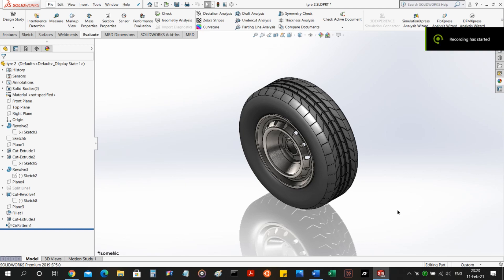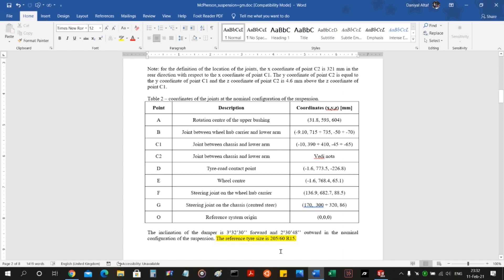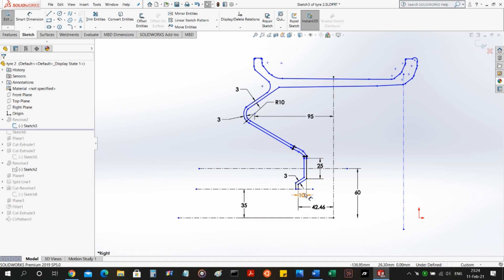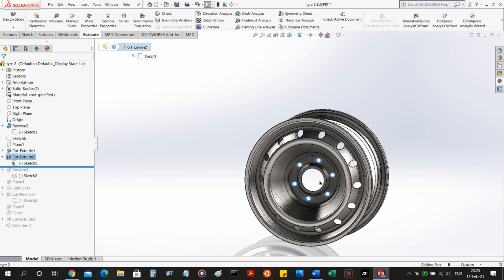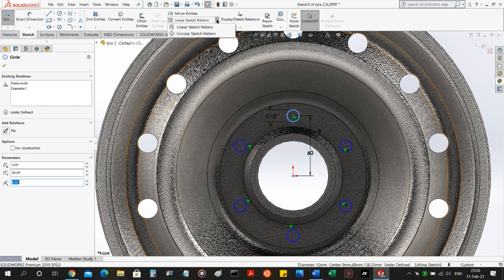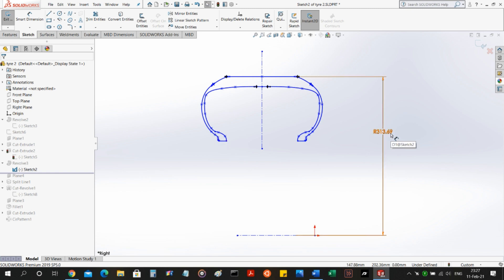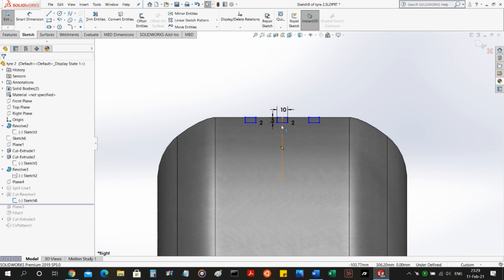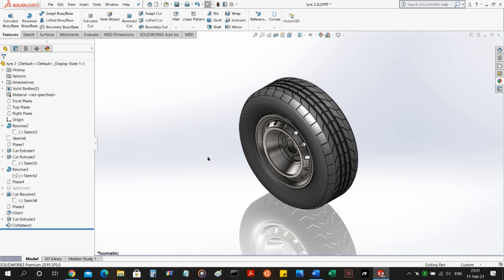MacPherson strut suspension | Part 2 | Tyre and Wheel modelling | Solidworks 2019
Tyre and wheel CAD modelling.